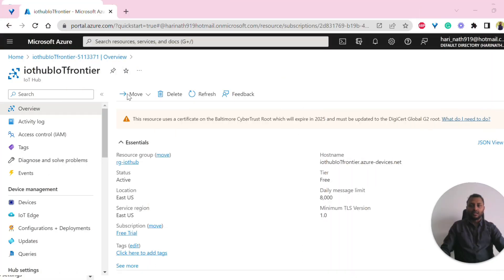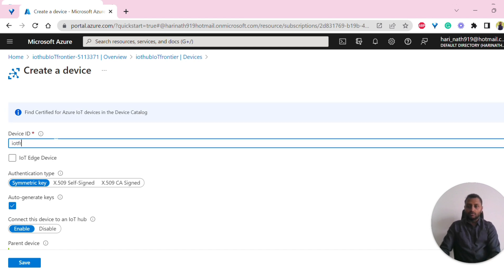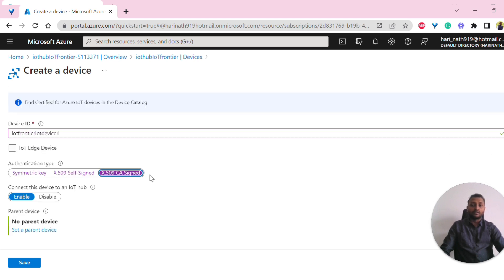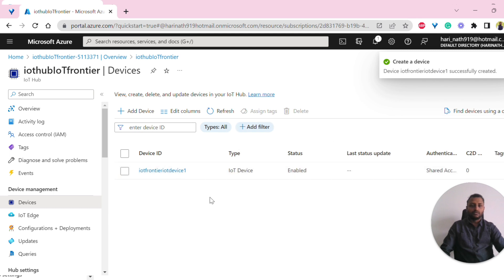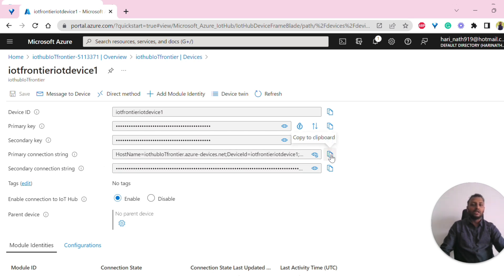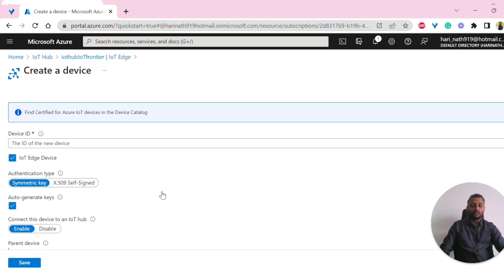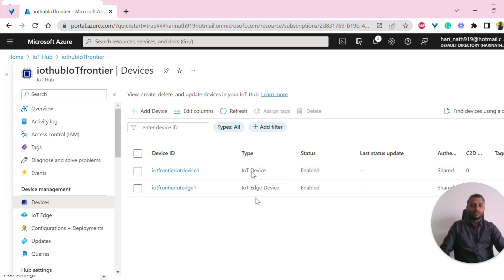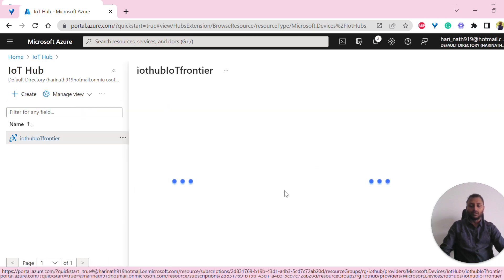How to create IoT Hub Device and IoT Edge Device in Azure IoT hub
In this video, we explain the step-by-step process to create IoT Hub Device and IoT Edge Device in the Azure portal